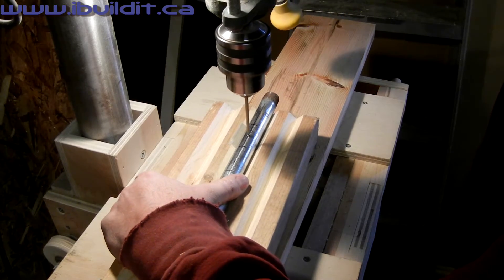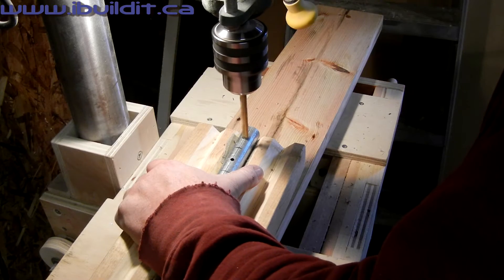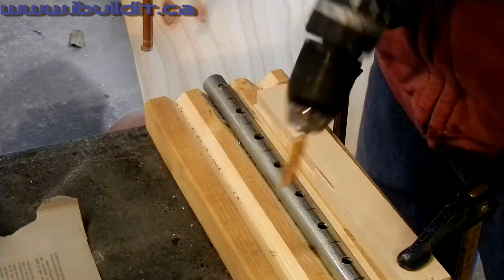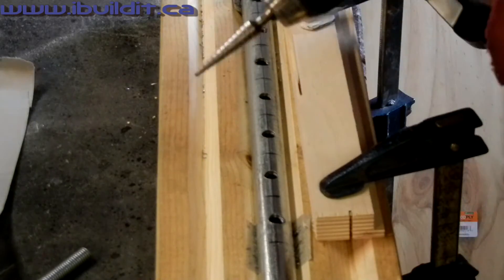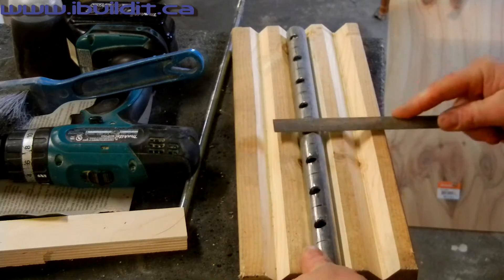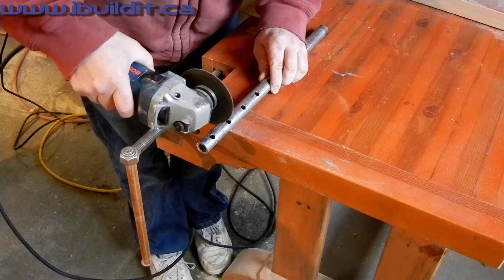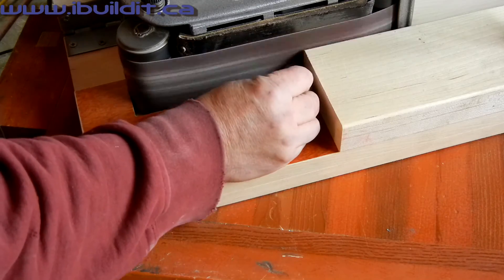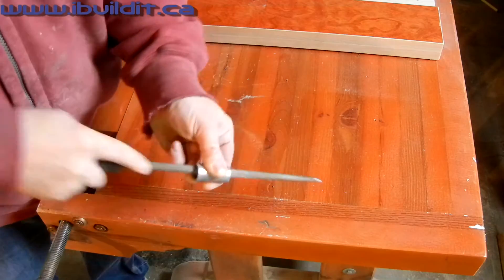Making Hand Screw Clamps, Part 1